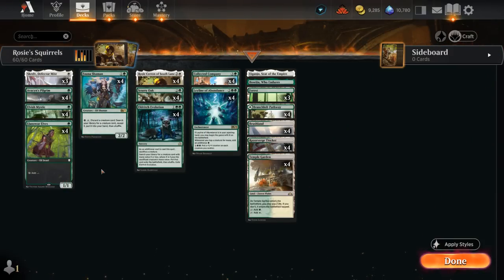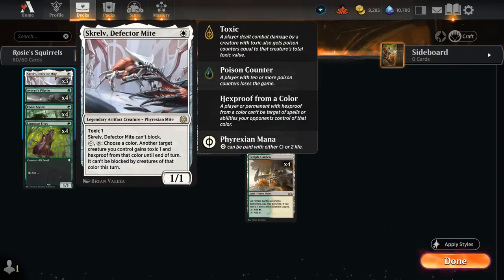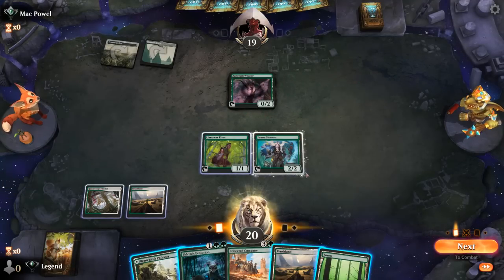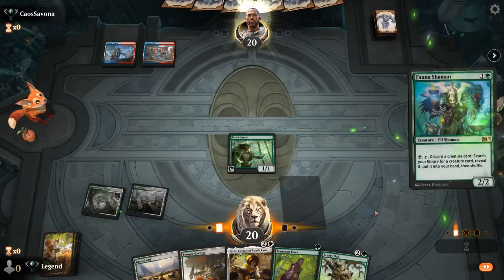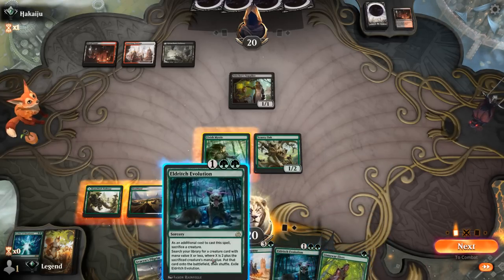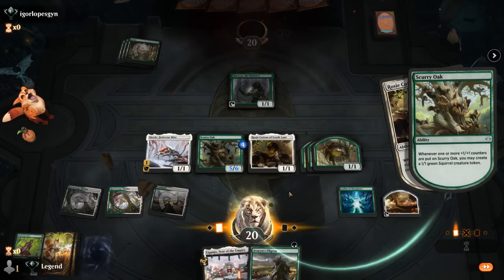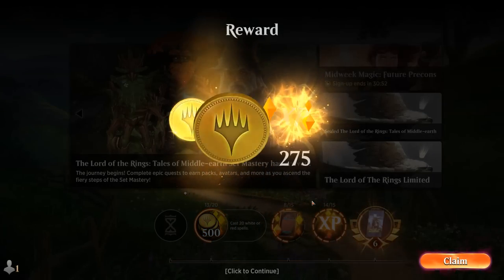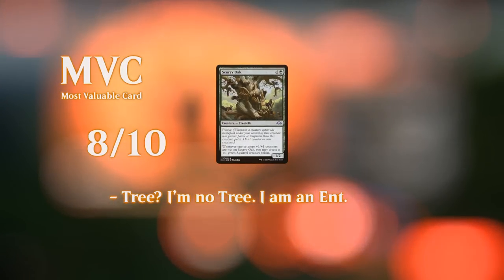Rosie's Squirrels - GO INFINITE | Historic Deck Tech with LVD | LOTR: Tales of Middle-earth™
Emrakul only needs 15 squirrels, Rosie Cotton of South Lane gives you Infinite. Watch as @LegenVD  uses this new combo with Scurry Oak to make an infinitely powerful tree and an army of endless rodents!

00:00 - Deck Tech
04:26 - Match 1
07:36 - Match 2
09:21 - Match 3
15:44 - Match 4
18:05 - Match 5
19:34 - Match 6
24:04 - Match 7
26:17 - Match 8